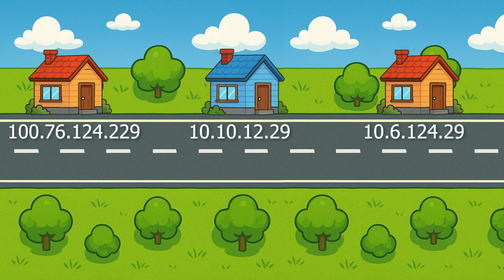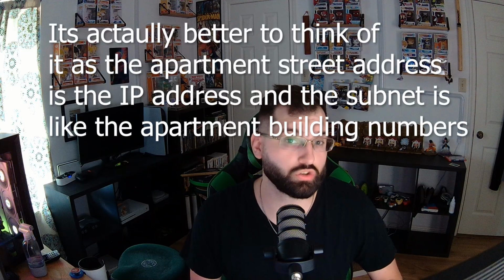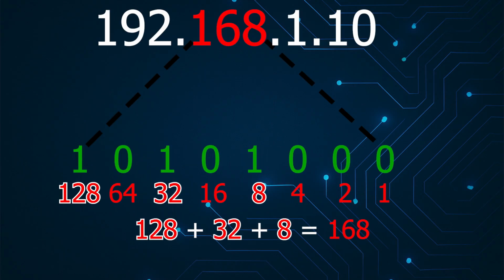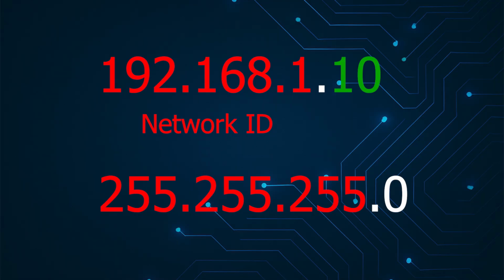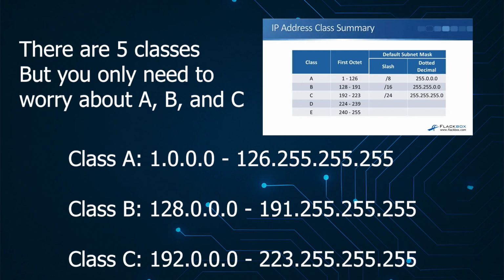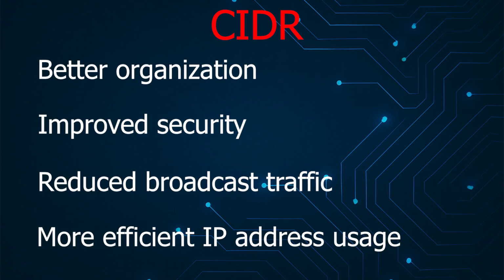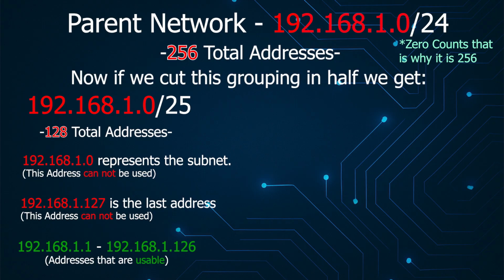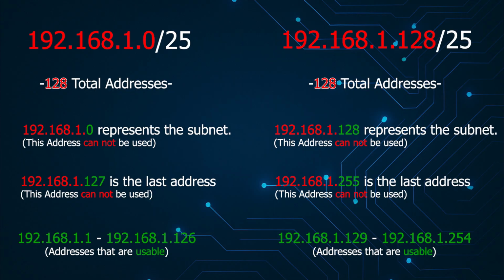IPv4 Addressing & Subnetting Explained Simply (Classes, Masks, CIDR Made Easy)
Learning IPv4 addressing doesn’t have to be confusing.
 In this video, we break down IP addresses, subnet masks, and CIDR notation step-by-step — in a way that finally makes sense. You’ll learn how IPv4 works, what subnetting actually does, and how to visualize networks like a pro.
We’ll cover:
What an IP address really is (and why it matters)

Network vs. Host bits explained

Subnet masks & CIDR made visual

How to divide a network into smaller subnets

Real-world examples you can actually use

Whether you’re studying for CompTIA Network+, CCNA, or just trying to understand how devices communicate, this guide will make IPv4 and subnetting click once and for all.
👉 Watch till the end to see how everything ties together — and remember:
 Work with what you’ve got, build what you need.